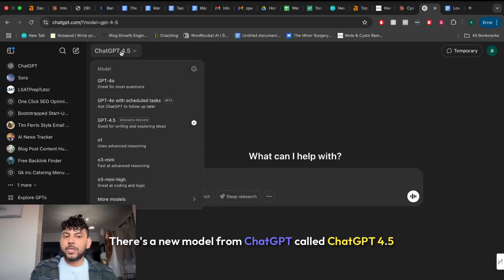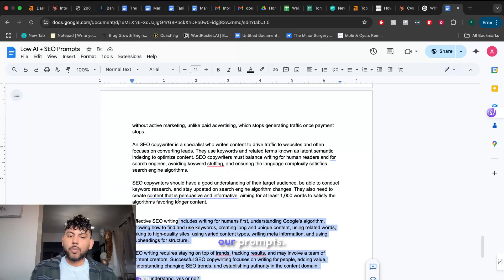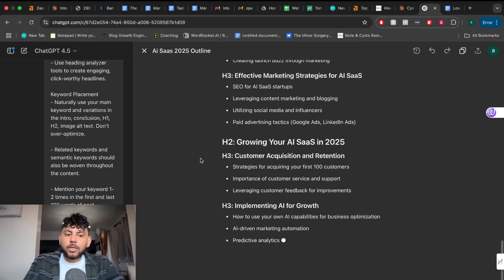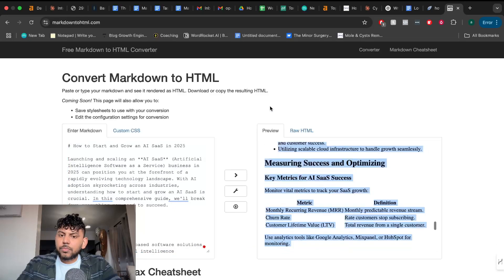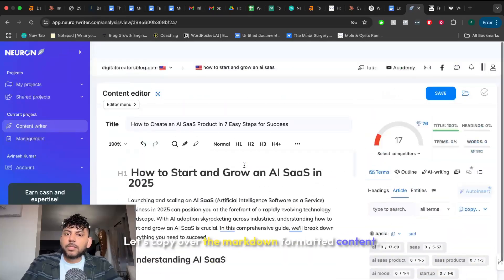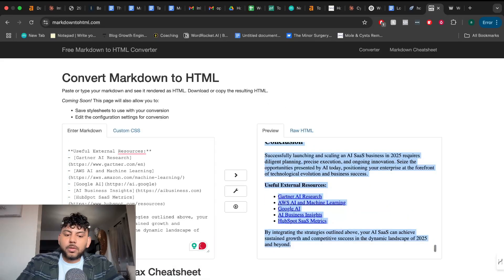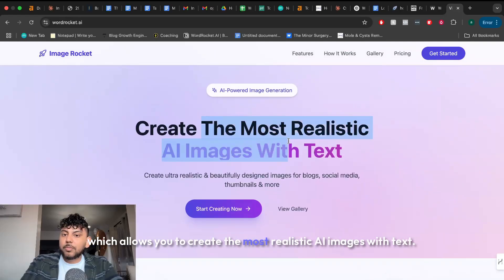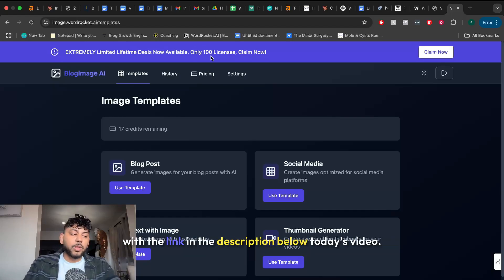New ChatGPT 4.5 Is The Best Model For Blog Writing?!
🚀 Unleash the potential of ChatGPT 4.5 for blog writing!
Create The BEST Blog Post Images Using AI (5 free credits)

In this video, we dive into OpenAI’s latest model to test its ability to create SEO-optimized blog content. From generating outlines to full articles, we evaluate its speed, quality, and word count—plus, see how it stacks up against models like 01 and 03. Bonus: Don’t miss the exclusive lifetime deal for Image Rocket, a game-changing AI image tool! 🌟

Timestamps:

00:00 🧠 Intro to ChatGPT 4.5: The New Blog Writing Model
00:31 ✍️ Crafting SEO-Optimized Content with Prompts
01:03 📝 Generating a Blog Outline
01:30 📄 Writing the Full Article
02:01 ✅ Checking Output Quality
02:34 🔍 Word Count Woes: Is It Too Short?
03:13 📈 Expanding the Content
03:47 🛠️ Testing with Newon Writer
04:16 📊 Expanding Further: Does It Improve?
04:51 🤔 Final Verdict on ChatGPT 4.5
05:23 🖼️ Image Rocket Lifetime Deal Reveal
🔗 Grab the Image Rocket lifetime deal (only 100 licenses!): [Insert Link Here]